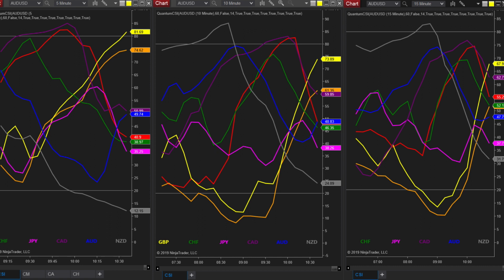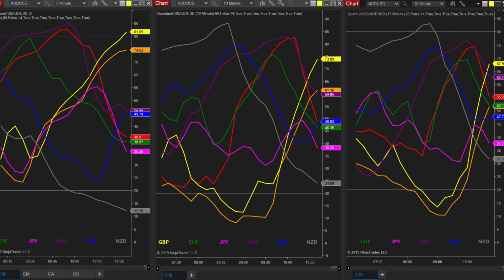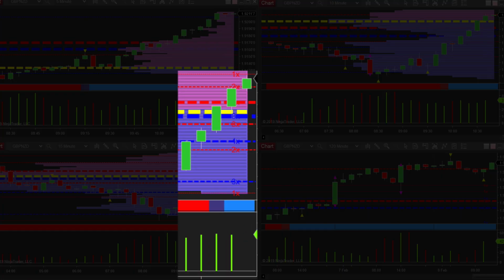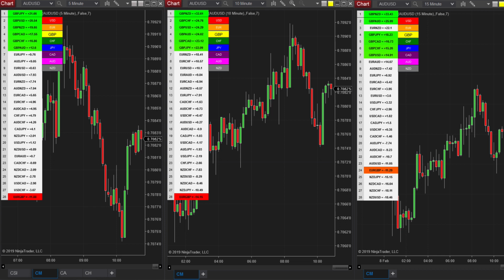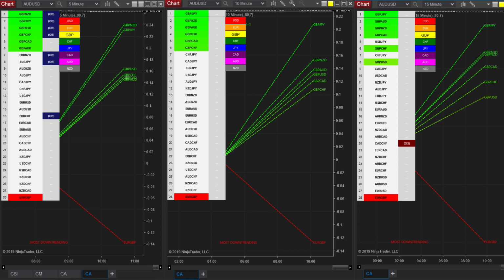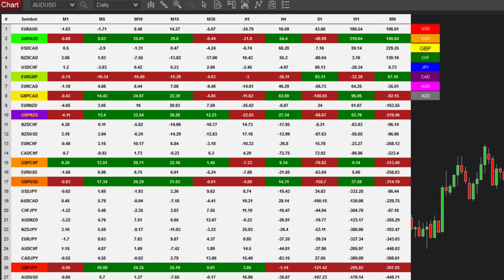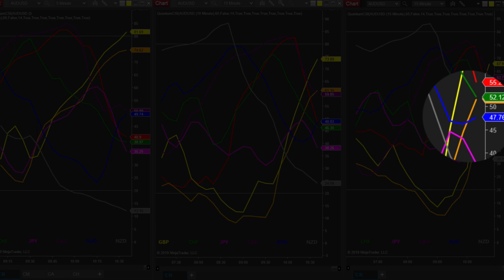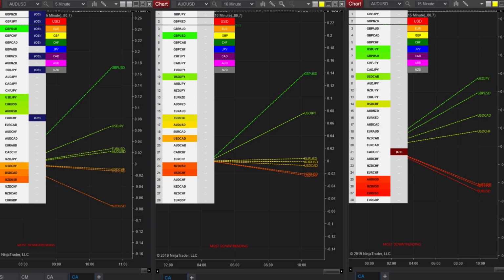How to use the Quantum Trading currency dashboard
Risk Disclosure TESTIMONIAL DISCLOSURE: TESTIMONIALS APPEARING ON QUANTUM TRADING MAY NOT BE REPRESENTATIVE OF THE EXPERIENCE OF OTHER CLIENTS OR CUSTOMERS AND IS NOT A GUARANTEE OF FUTURE PERFORMANCE OR SUCCESS.In this video which was taken from a presentation to a group of private traders, we walk you through the four indicators which make up the Quantum Trading Currency Dashboard. Here you will discover how to apply the indicators and why they were developed to help forex traders in all timeframes to trade with confidence. To know which pairs to trade and which to leave for the time being. To understand market sentiment, and how to use the indicators to identify the drivers for each and every move in every currency pair.